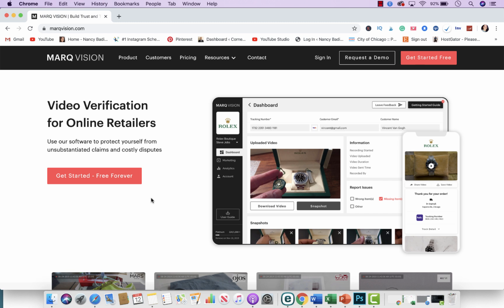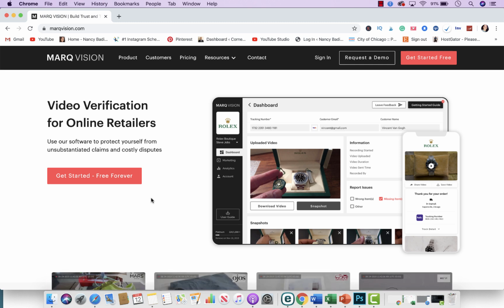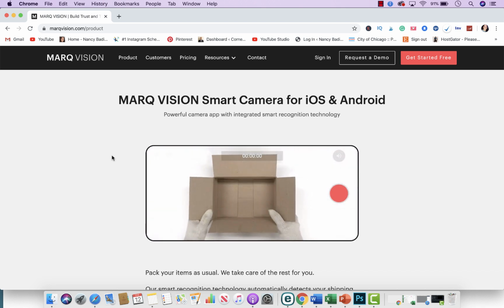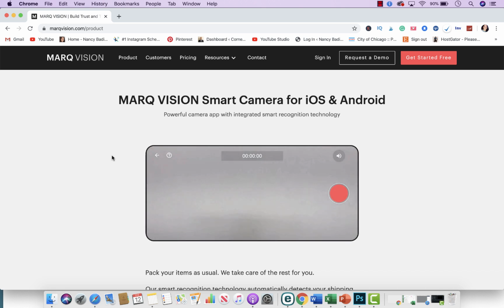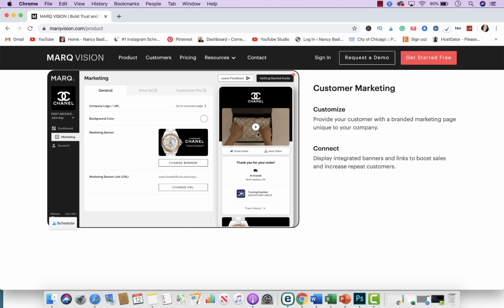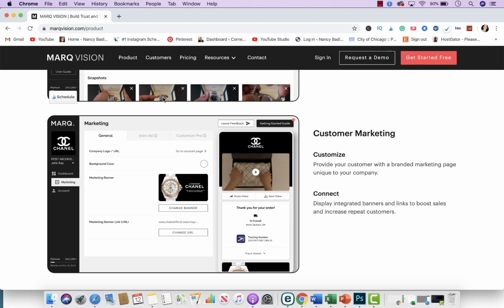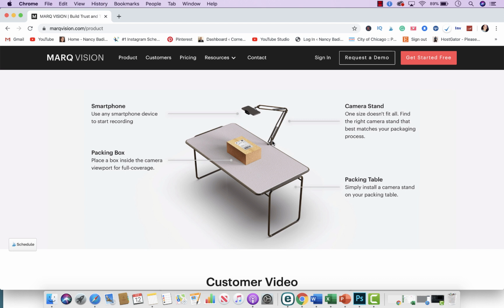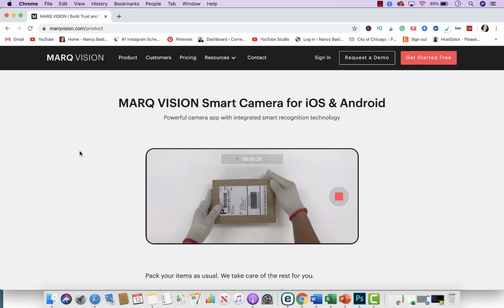Increase Online Sales Using MARQ Vision | Nancy Badillo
➤ Download your app in Apple Store (iOS) or Google Play Android by searching for MARQ Vision.

🔔YouTube Channels 🔔